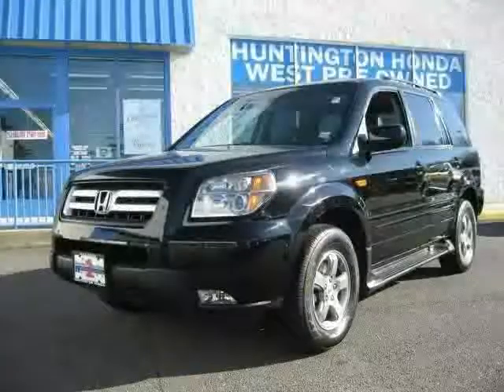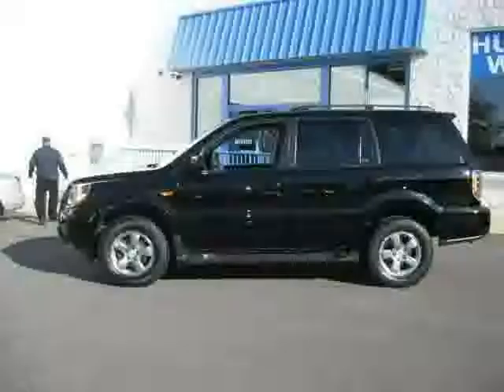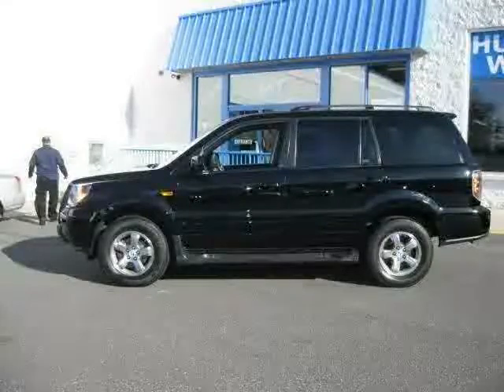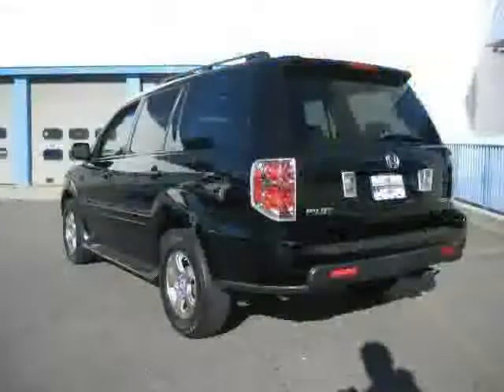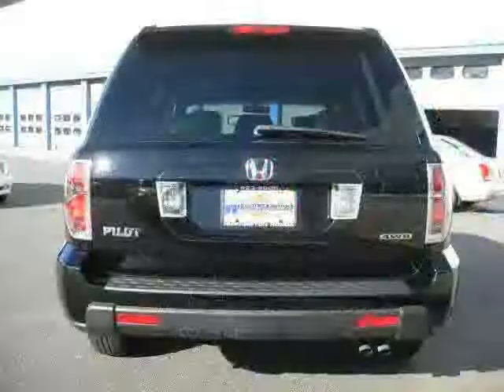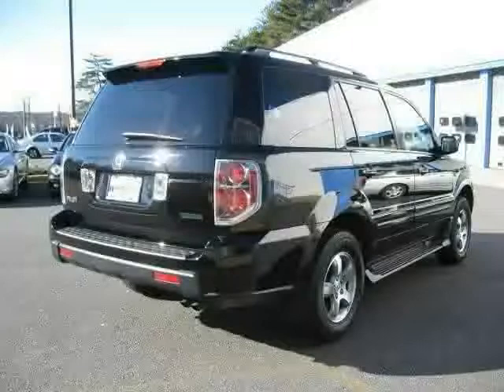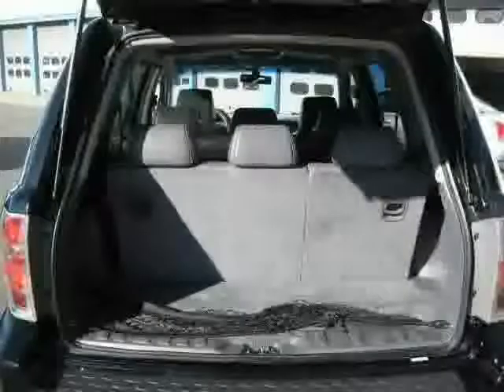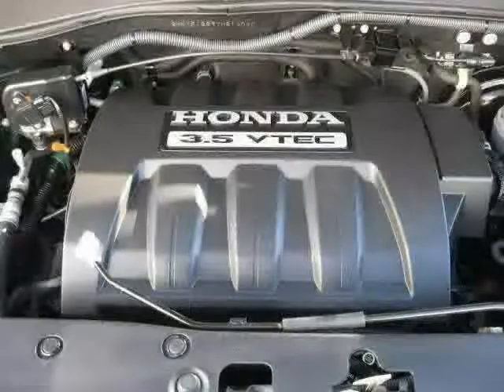used Honda Pilot NY New York 2007 located in Long Island at Huntington Honda